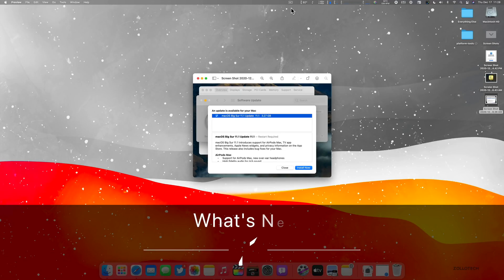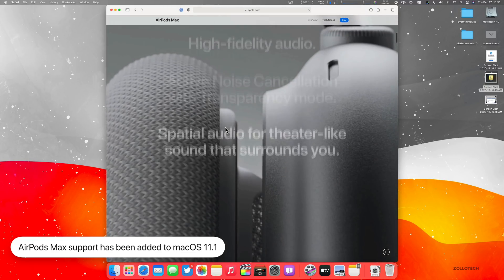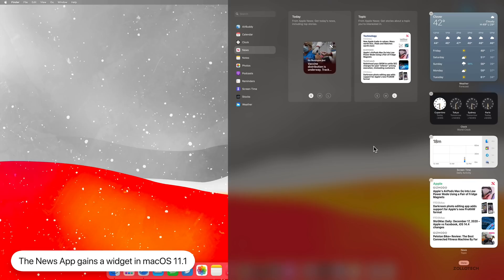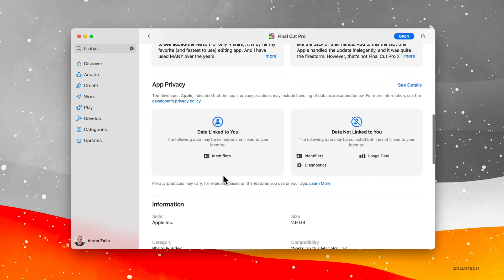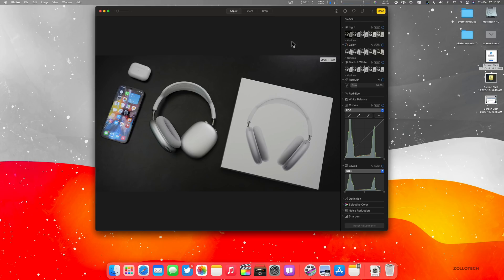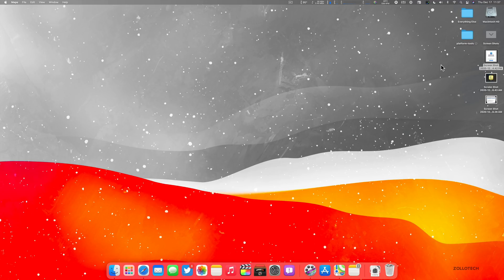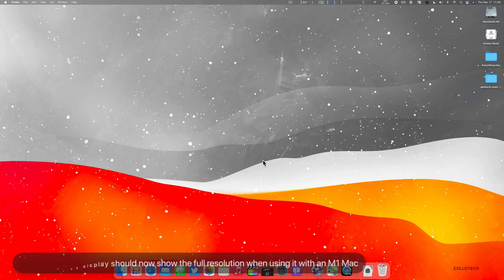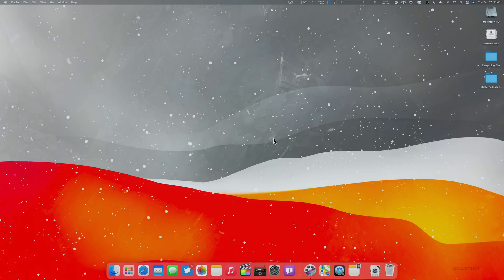macOS Big Sur 11.1 is Out! - What's New?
macOS Big Sur 11.1 is now out to all supported devices. macOS Big Sur 11.1 is the first major update to macOS Big Sur and brings updates to widgets, the App Store, privacy, and more. In this video I show you everything new in the newest version of macOS 11.1 Big Sur using the Mac Pro and M1 MacBook Pro. macOS macOSBigSur, Apple

***Time Codes***
00:00 - Introduction
00:18 - Size
00:35 - Build number
00:52 - New features
07:18 - Resolved issues and bug fixes
08:44 - Security updates
09:14 - Should you install macOS 11.1?
09:47 - Wallpaper
10:00 - Outro
10:20 - End